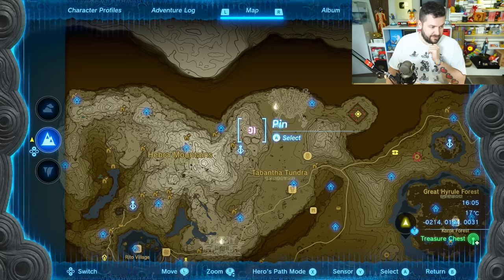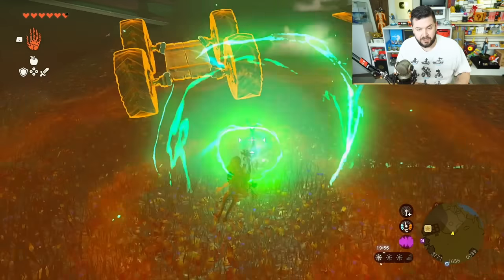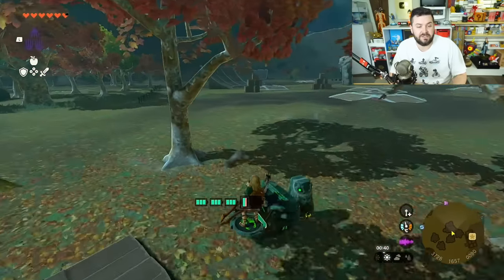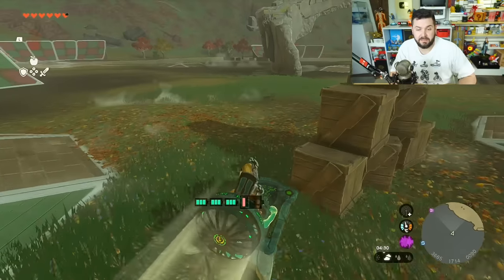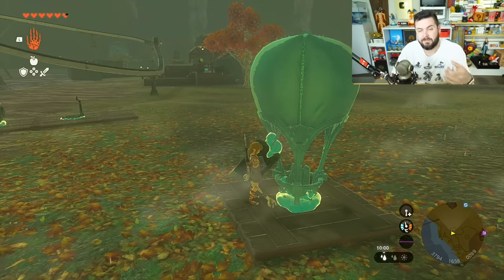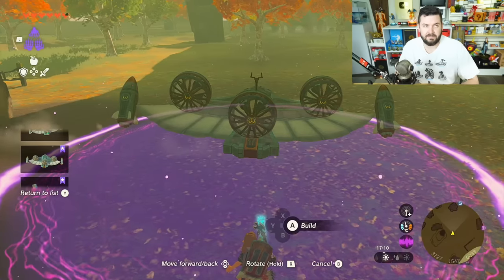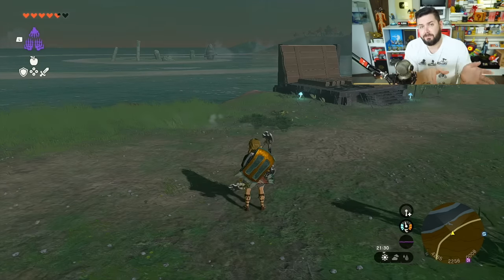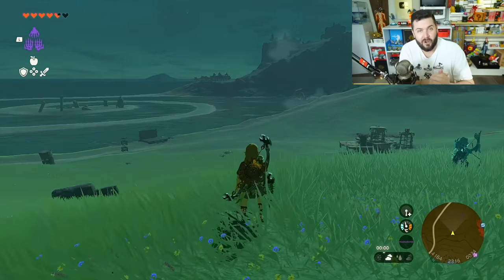8 Cheap & Great Autobuild Vehicles for Tears of the Kingdom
The Legend of Zelda Tears of The Kingdom lets you build a variety of Zonia contraptions that let you autobuild them later. Here are 8 Cheap & Great Autobuild Vehicles for Tears of the Kingdom

0:00 Intro
2:32 Compact ATV
5:27 Unicycle
10:50 Pontoon
12:25 Hot Air Balloon with Torch
13:51 Personal Flying Machine
16:16 Jet Plane
19:26 Batteries & Lights
20:17 Spring sub for Rocket Shields